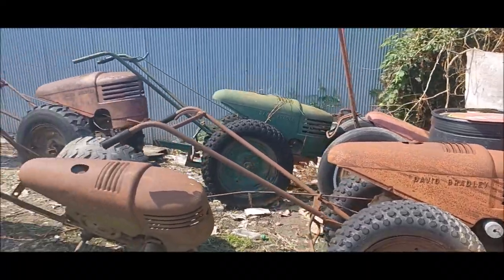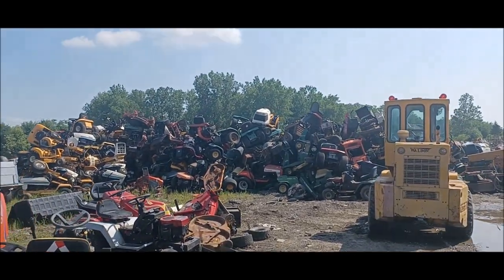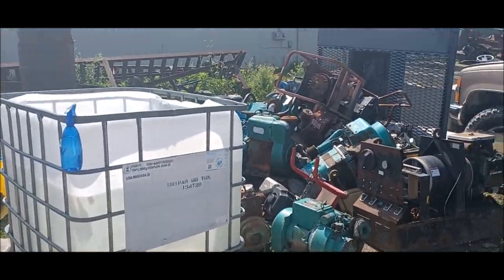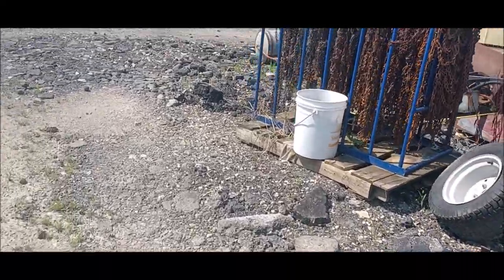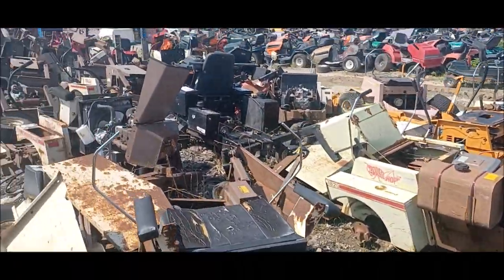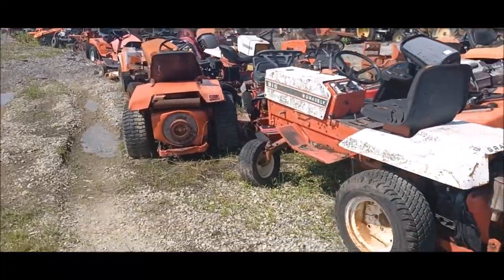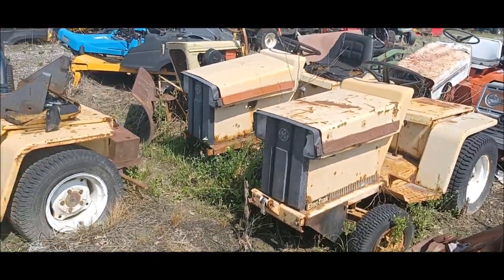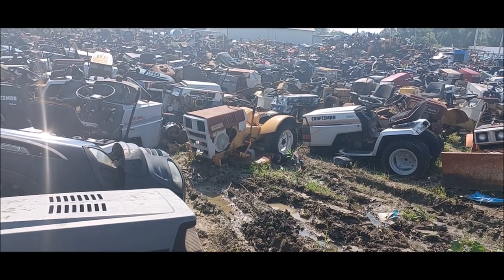A look around Almost Heaven mower graveyard